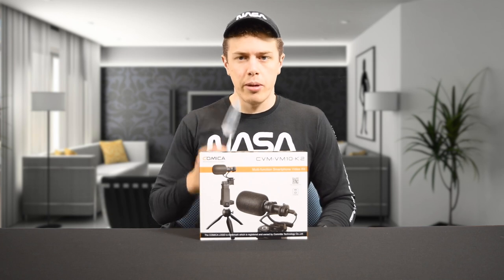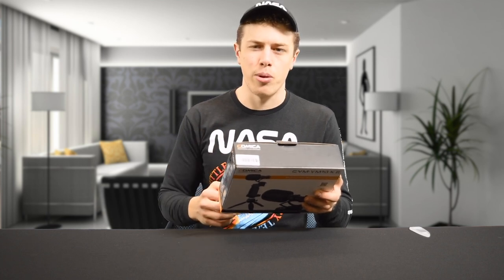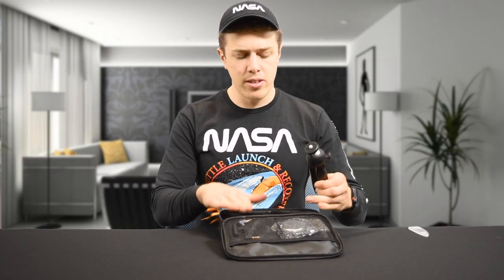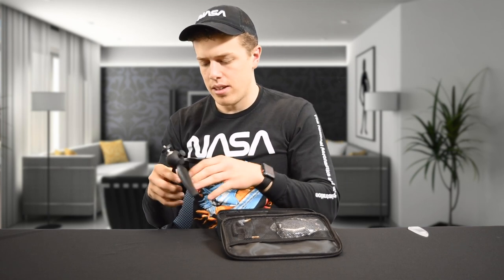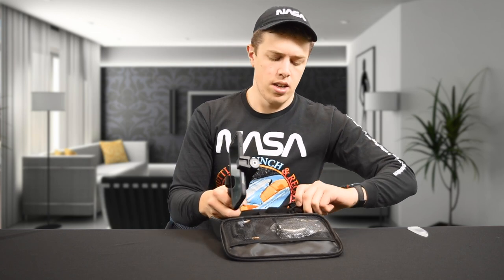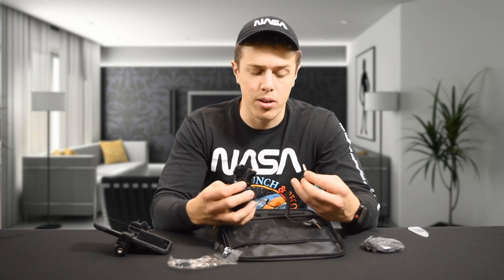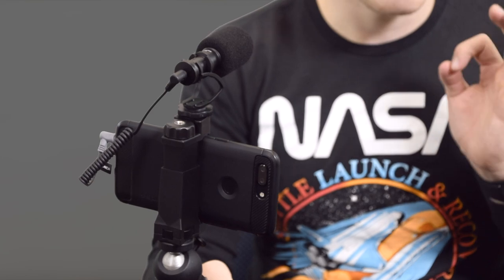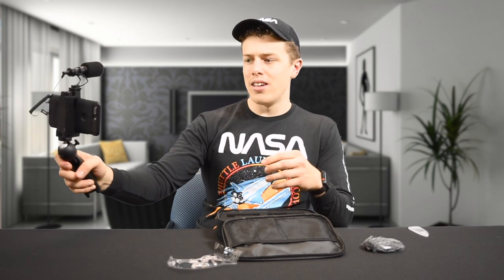Cheap Phone Vlogging Shotgun Mic & Mount | Comica Smartphone Video Kit CVM-VM10-K2 | Unboxing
Would baby Yoda approve of this mic?

Will this take your smartphone videos to the next level? Watch as we unbox and review the CVM-VM10-K phone mount and microphone kit! It features simple assembly, easy installation, and lightweight construction making a great entry-level vlogging tool. Will you be the next Casey Neistat?

This small portable kit features a stable tripod and a small, shotgun, cardioid pattern microphone. The phone mount is universal and features a soft, non-slip surface to avoid the cell phone slipping out or being squished. The mic's cardioid pattern can effectively reduce the noise of the surrounding environment. In addition, it uses a shock mount to prevent any shaking. The kit will easily fit any phone 54mm to 95mm in size that features a headphone jack. As a bonus, it includes a carrying case to fit everything inside a compact case.